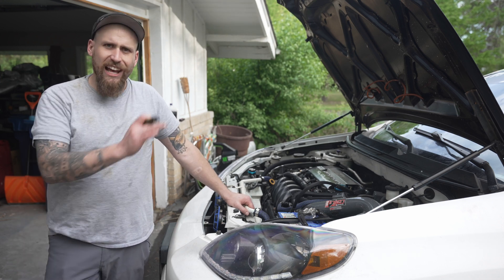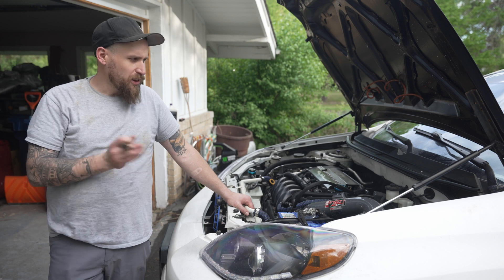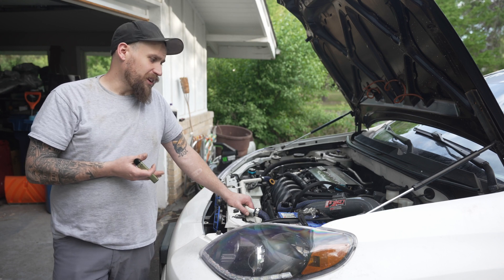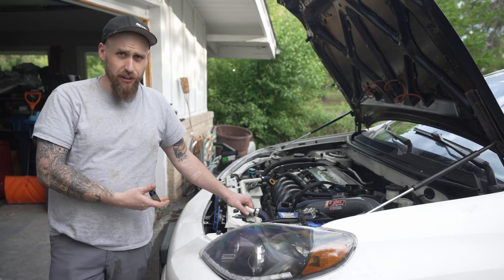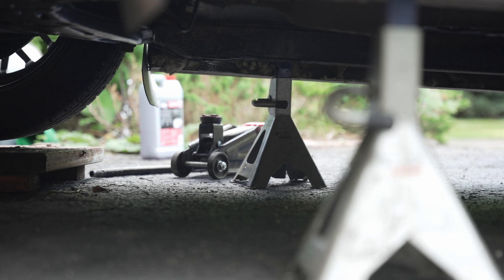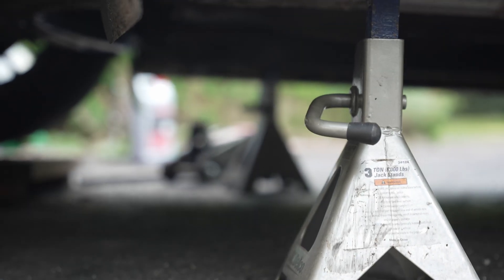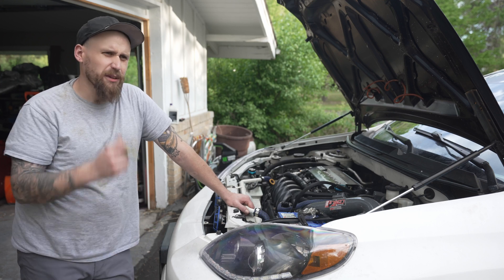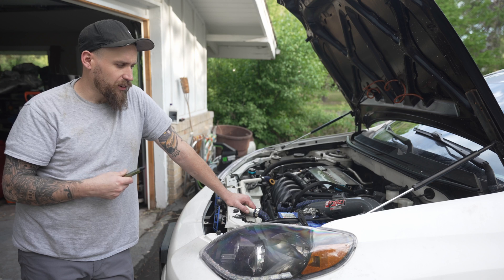Installing the Monkey Wrench Racing Super Charger Part 1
Here I am installing a SC on my 2005 Toyota Matrix XRS with the 2ZZ engine. If you have any questions leave them in the comments and I will do my best to answer them.
00:00 - Intro
02:03 - Beginning Disassembly
02:19 - Draining the Rad
02:25 - Removing the EGR components
02:42 - Pulling the Throttle Body
03:14 - Disconnecting the Throttle Cable
03:34 - Pulling the Fuel Rail and Injectors
03:42 - Pulling the Intake Manifold
03:48 - Trimming the Crank Case Vent Pipe
03:58 - Pulling the Alternator
04:19 - Trimming the Dip Stick Tube for Clearance
04:38 - Relocating the Dip Stick Tube for Clearance.
04:52 - Modding the Radiator Fan Assembly
05:06 - Installing NewCoolant Reservoir
05:19 - Prepping the SC for Install
05:30 - Installing the Intake Manifold to the SC
06:36 - Installing the Assembled SC to the Cylinder Head.
07:20 - Torque to Spec
07:36 - Alternator Cable Extension
08:03 - SC Support Bracket Install
08:26 - Trimming the Engine Mount with a Sawzall
09:36 - Installing SC Pulley
10:27 - Alternator Relocation